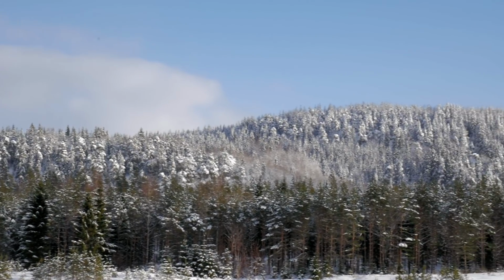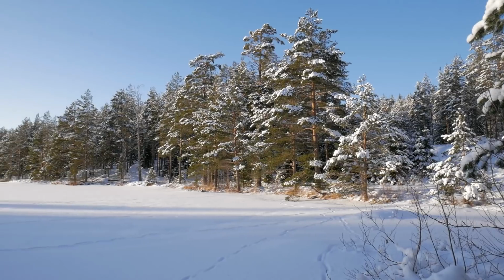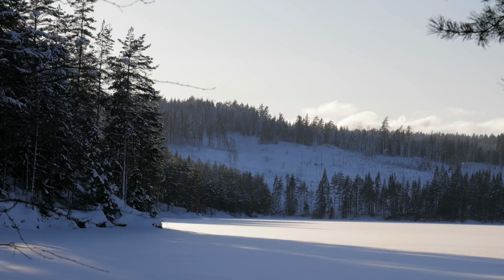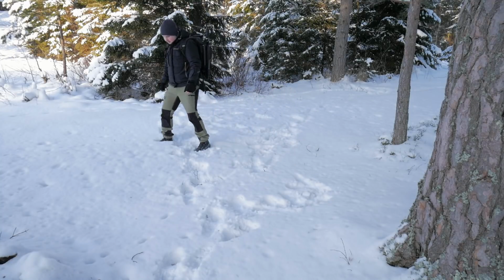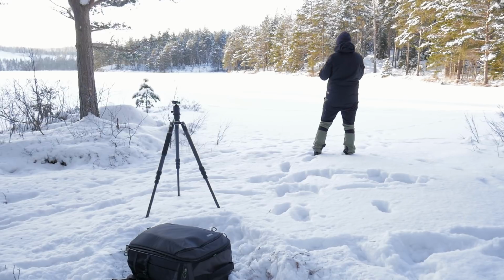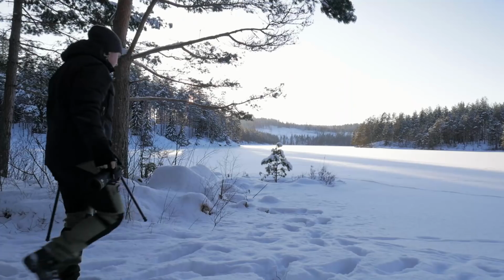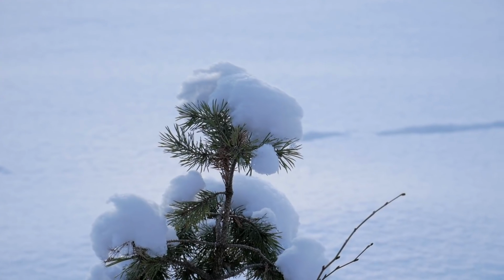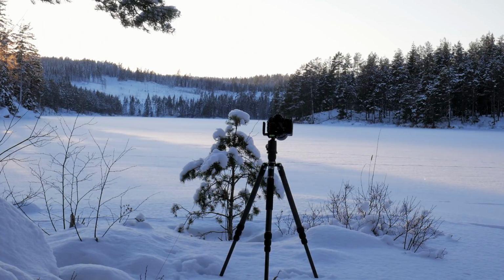How To Use A Wide Angle Lens In Landscape Photography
In this episode I explain how to use a wide angle lens and the effect it has on in landscape photography. It's the first day in weeks where the sun peeks through the cloud cover. I go out and hope for a really good sunset seeing as I haven't had many good sunsets lately.

--- More Information ---

--- My Gear ---

Photography Gear
Nikon D600
Nikon 16-35mm
Nikon 50mm
Nikon 70-200mm